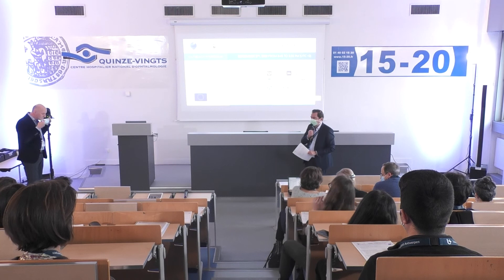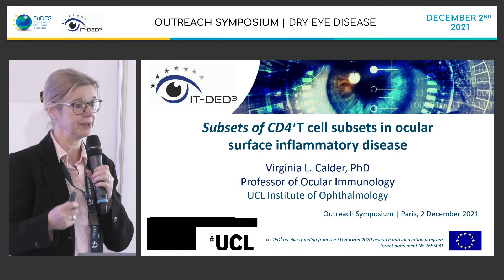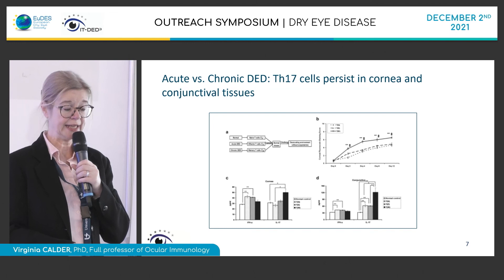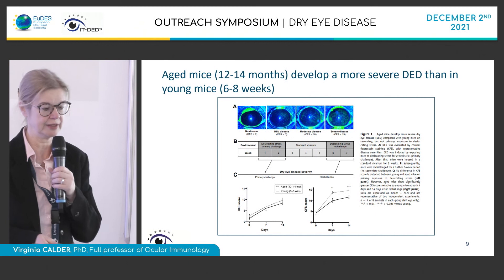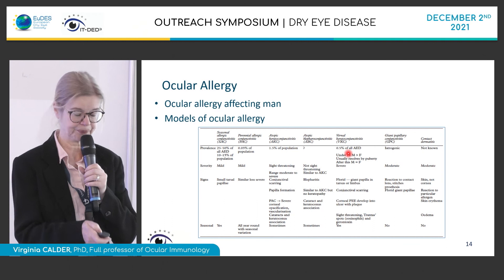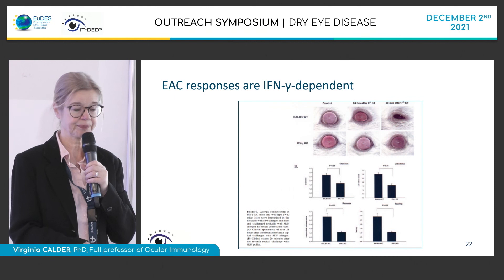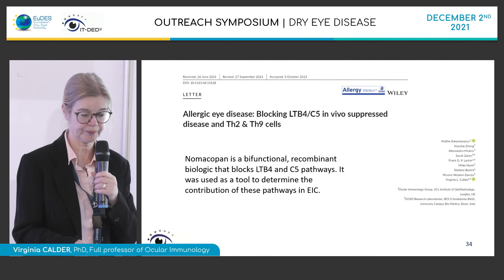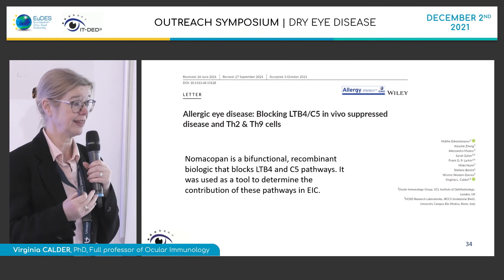IT-DED³ & EuDES Symposium DRY EYE DISEASE | Paris, 2 December 2021 (3)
Keynote Lecture “T Cell subsets in Ocular Surface Inflammatory Disease”, by Virginia Calder, PhD, Full professor of Ocular Immunology Ophthalmology Institute, University College London, IT-DED³ External Advisory Board.

IT-DED³ receives funding from the EU H2020 Research and Innovation program (MSCA grant agreement 765608).